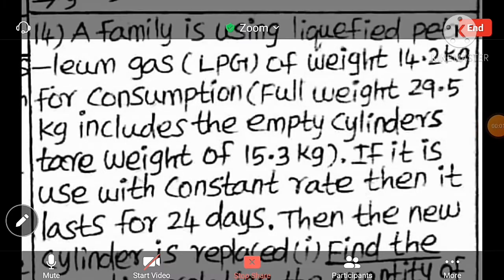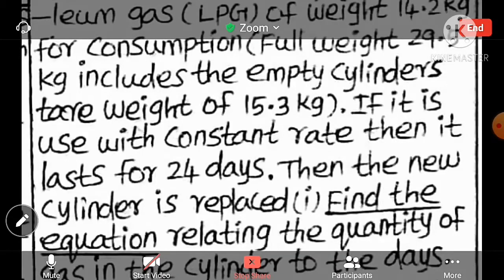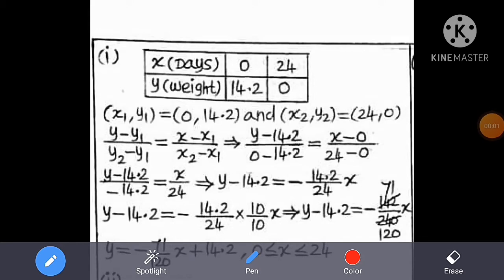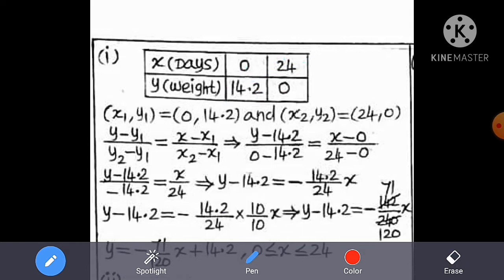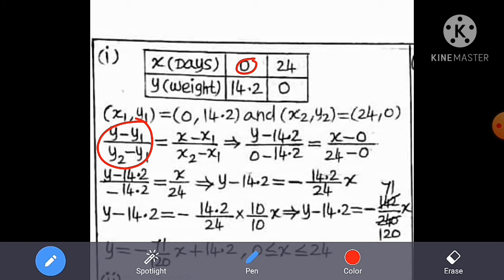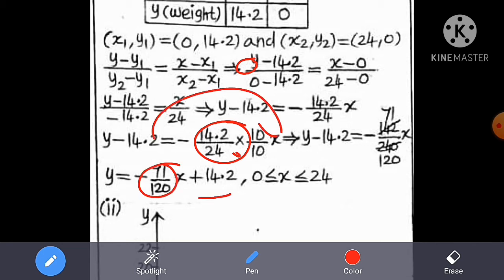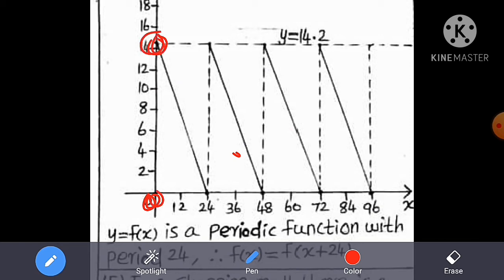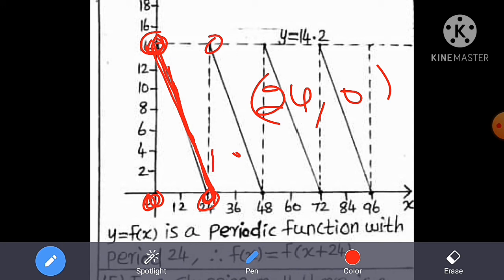11th Mathematics|||Chapter-6||Exercise:6.1||Q.NO.14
11th Mathematics Chapter-6 Exercise:6.2 Q. NO.14